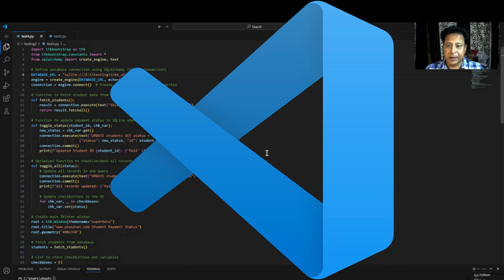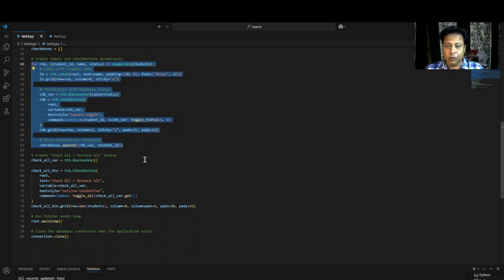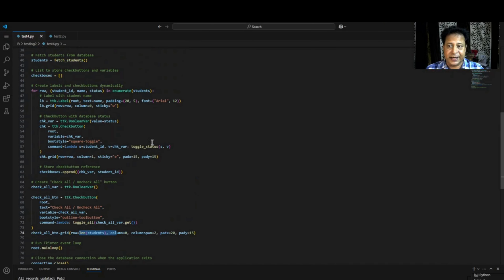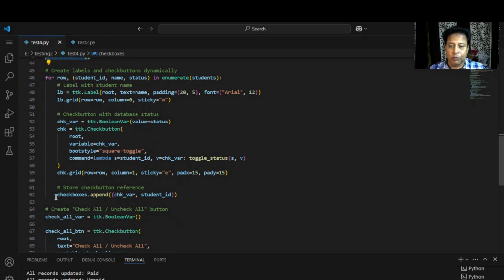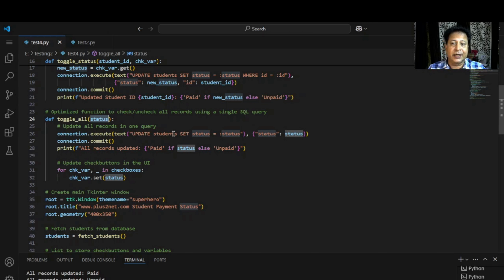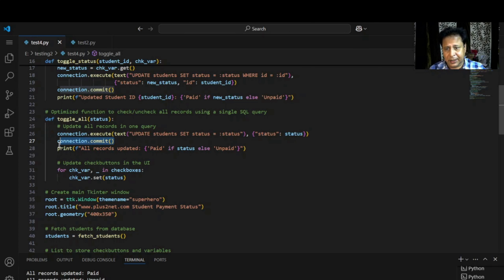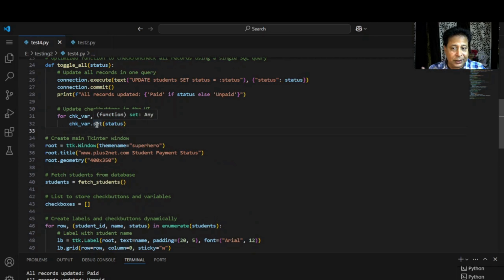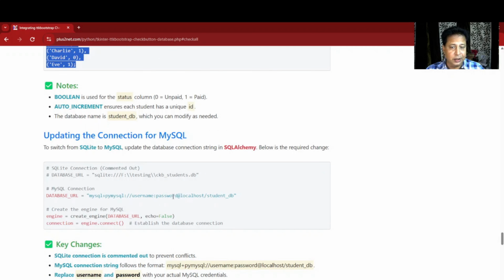ttk checkbutton connected to SQLite to update all by single click for check all or Uncheck all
Learn how to implement Select All and Unselect All functionality in Tkinter ttkbootstrap Checkbuttons using a single click! This tutorial demonstrates how to dynamically manage multiple Checkbuttons, toggle all selections at once, and store the state efficiently using Python and Tkinter. Watch now to enhance your GUI development skills!